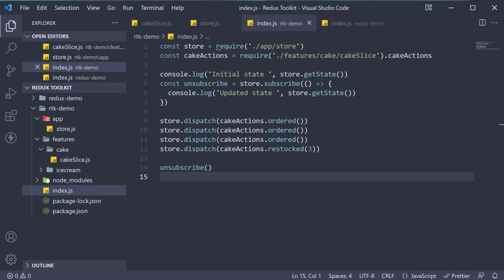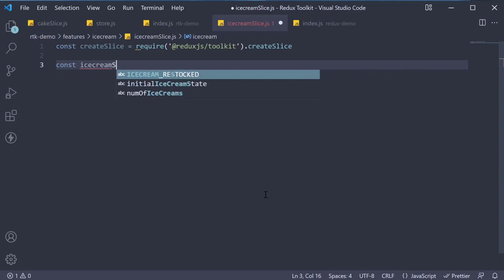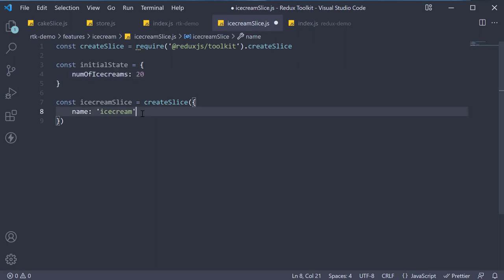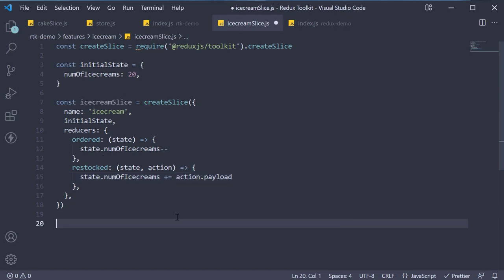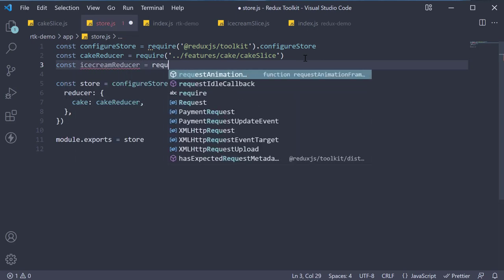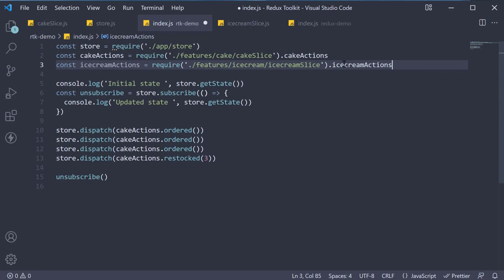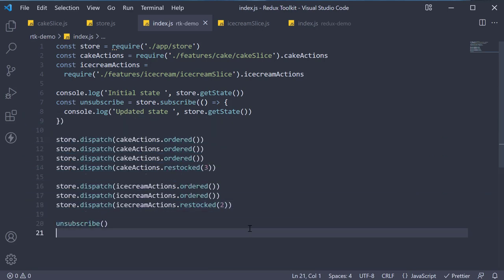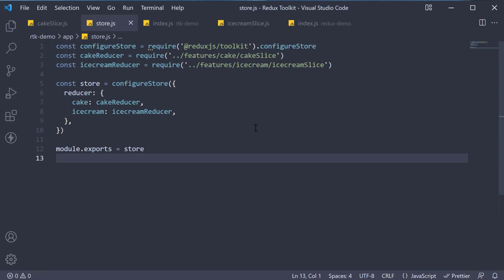Redux Toolkit Tutorial - 21 - Ice Cream Feature